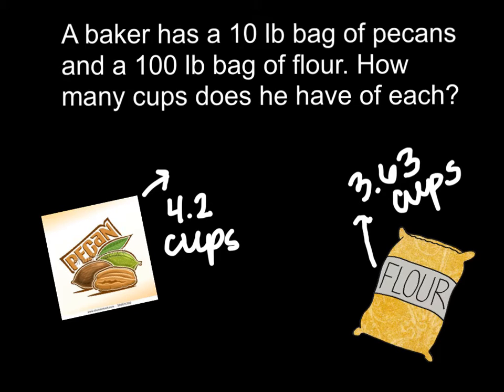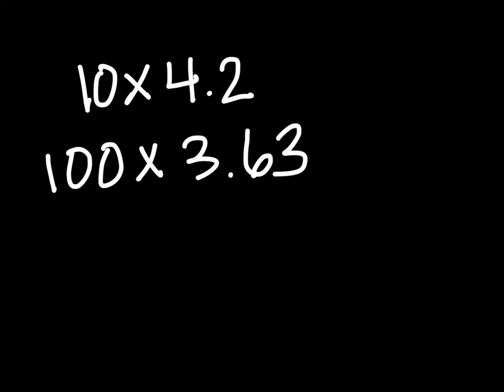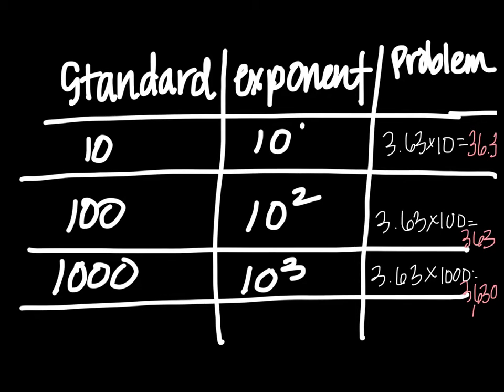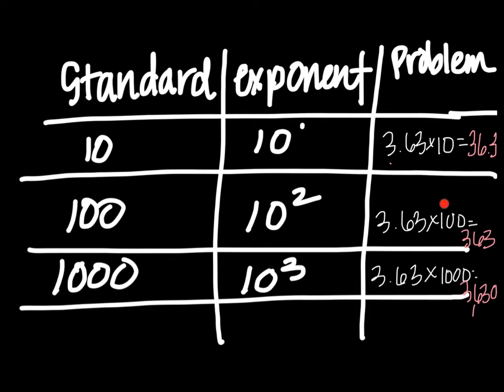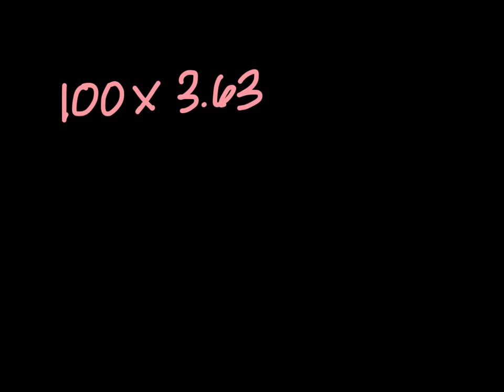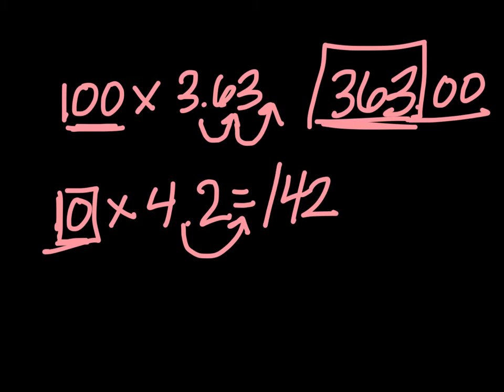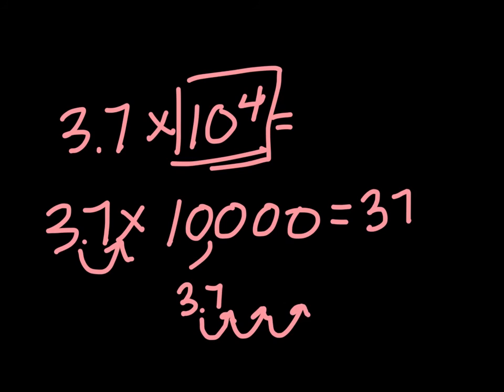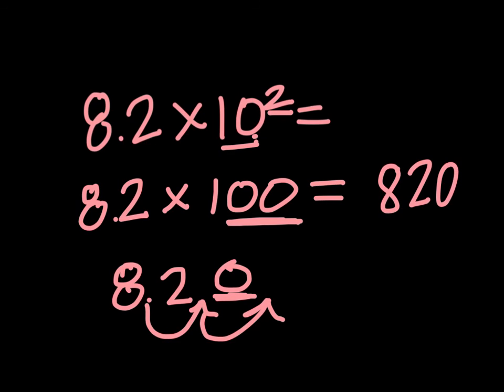4.1 decimals and multiplication by powers of 10